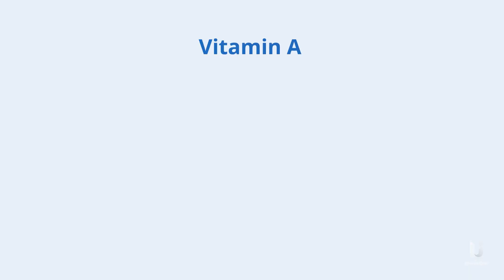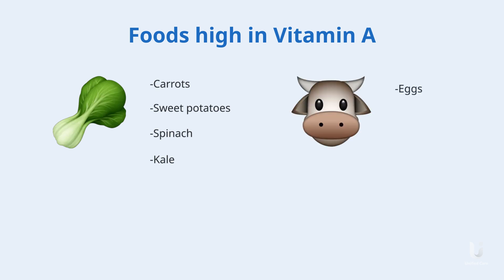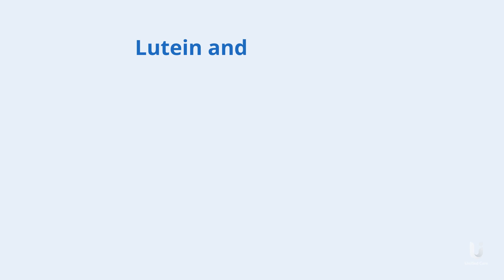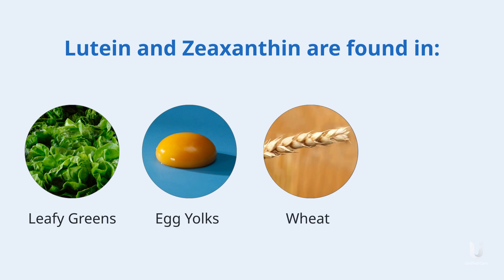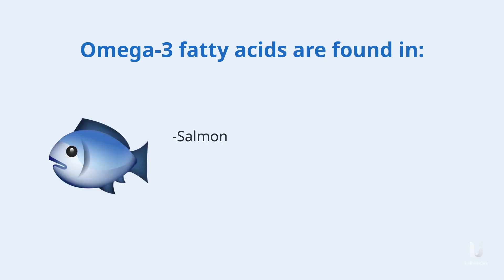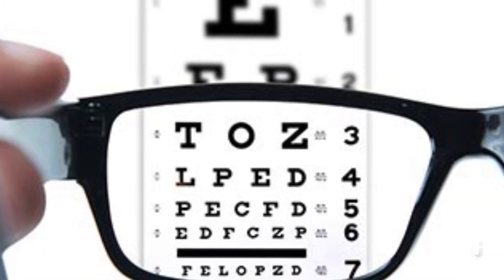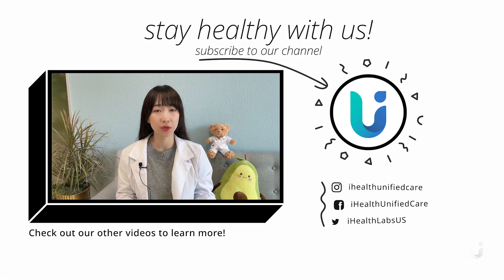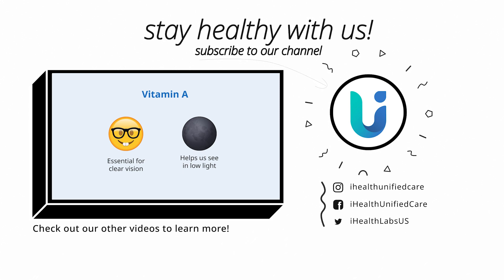Unified Care - 3 Key Nutrients To Keep Your Eyes Healthy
We were always told that carrots are good for our eyes, but why? What else can we eat to protect our vision?